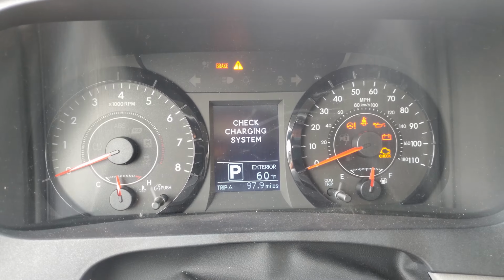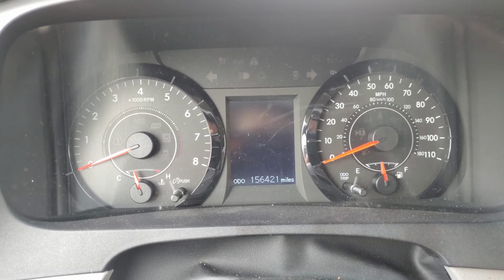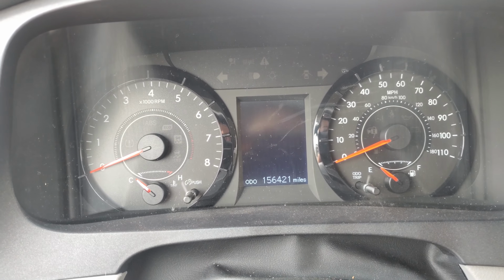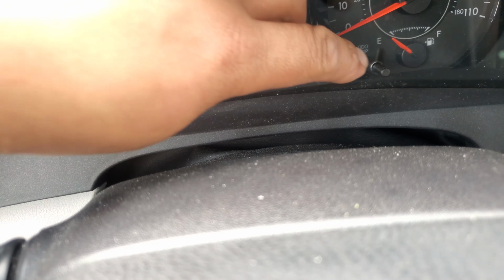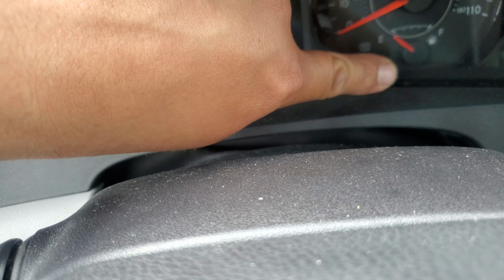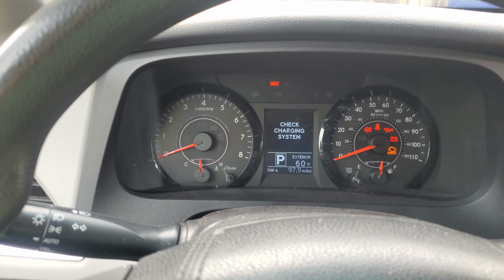How to: Reset the Maintenance Required light on 2015 Toyota Sienna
Reset the Maintenance Required light on 2015 Toyota Sienna